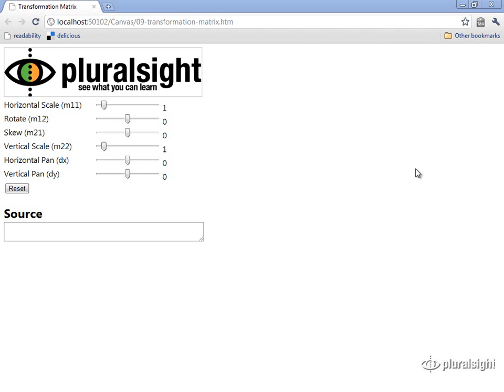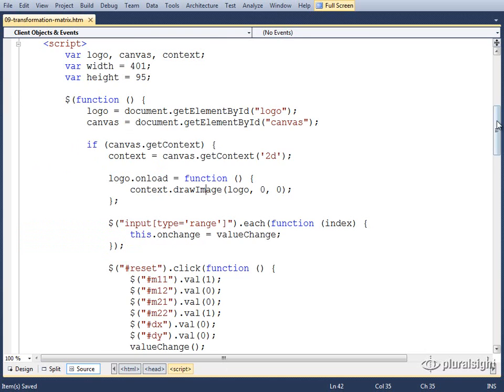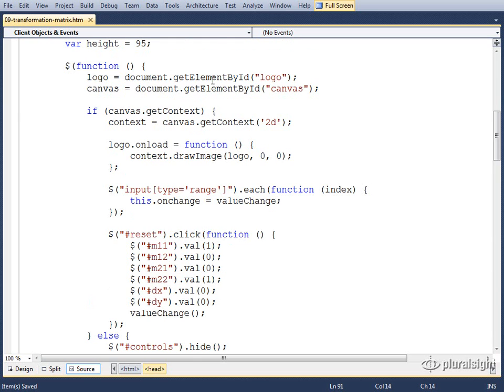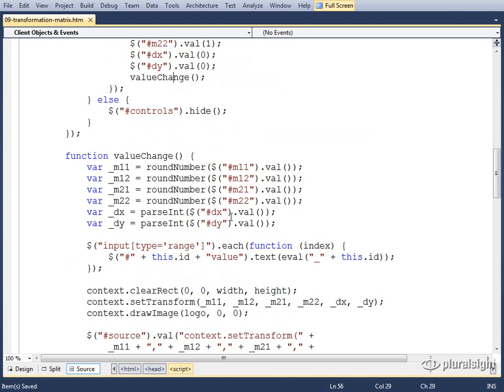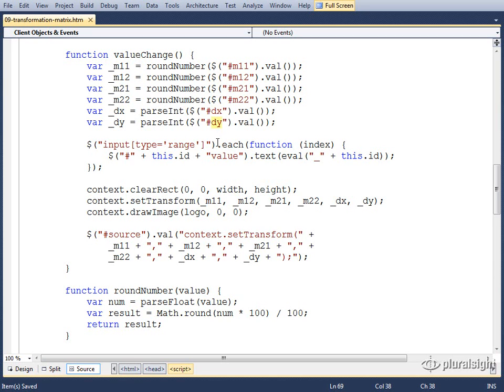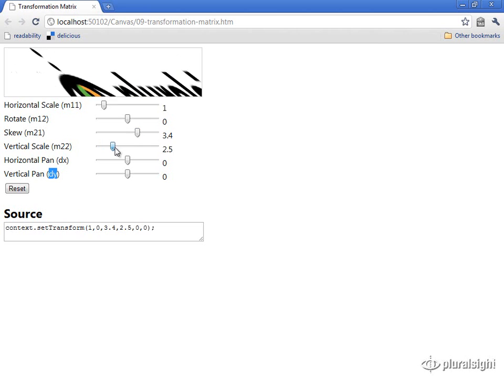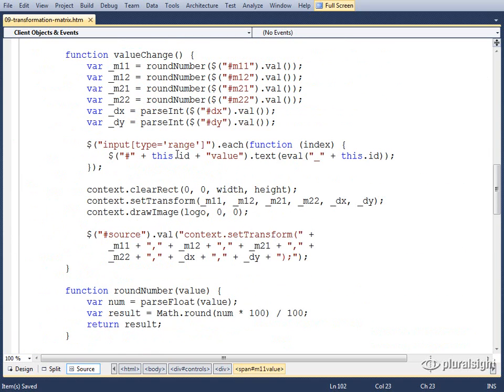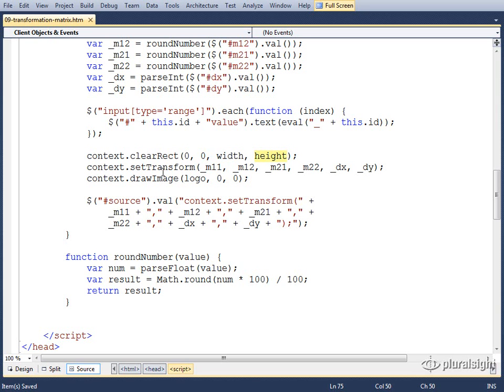Lesson 26 Fundamentals of HTML5 Canvas